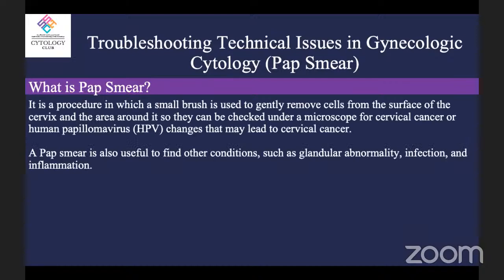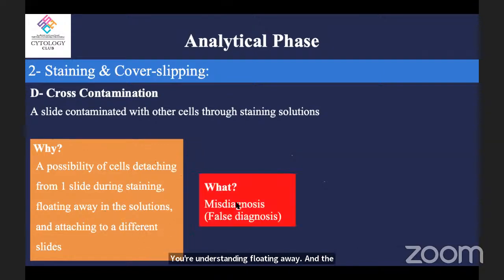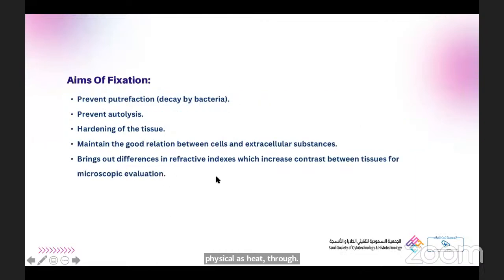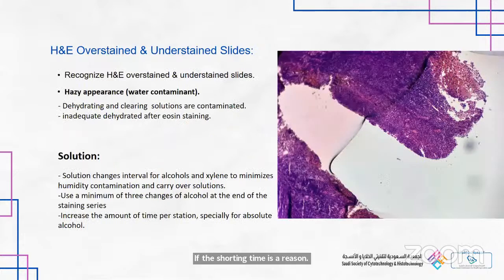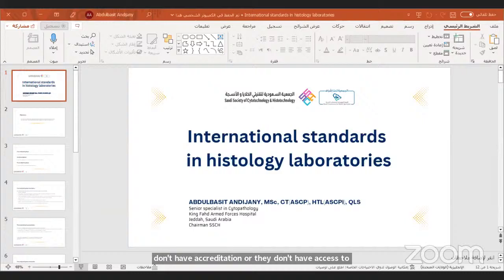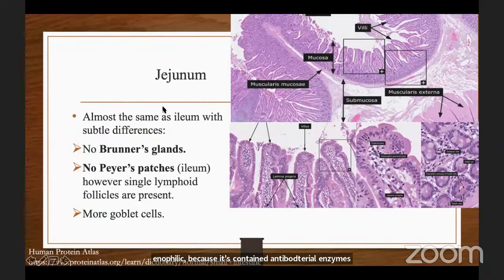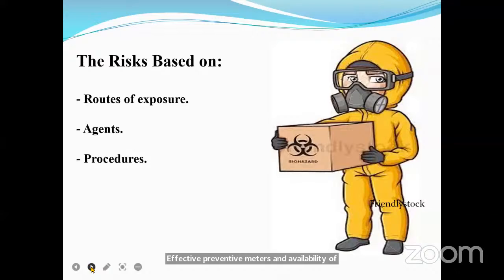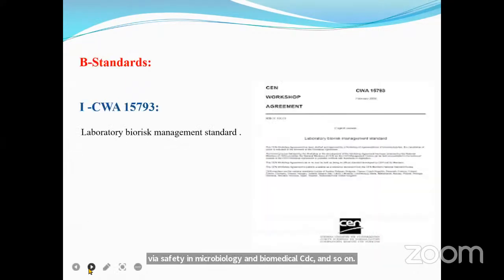1st scientific clubs meeting of the Saudi Society of Cytotechnology and Histotechnology